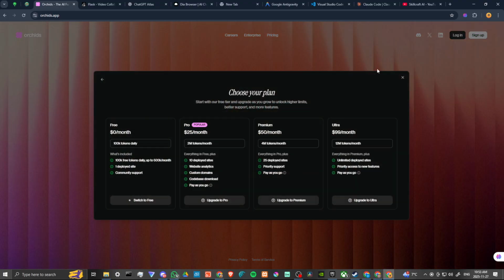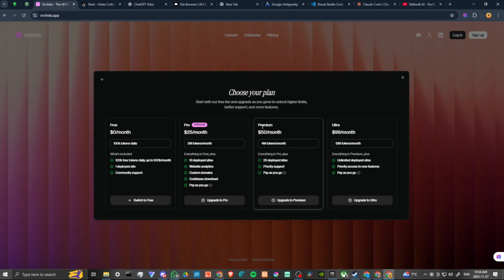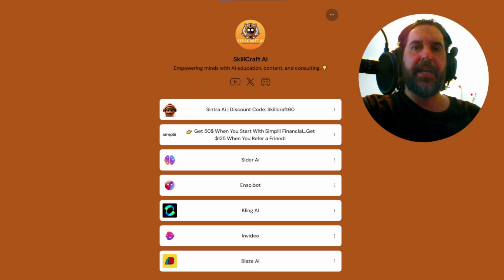How To Use Orchids Ai – Step-By-Step Tutorial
Learn to navigate Orchids Ai effortlessly with this comprehensive tutorial.